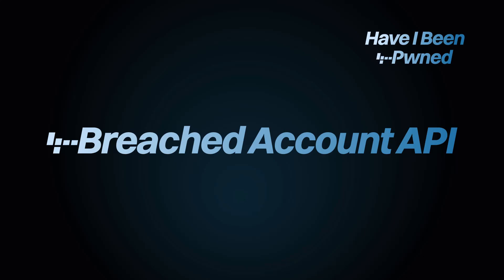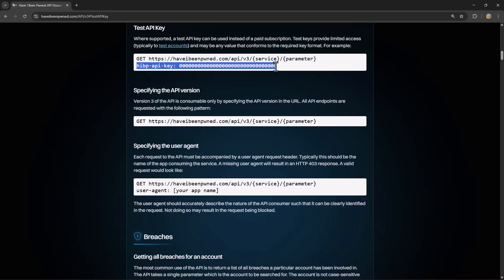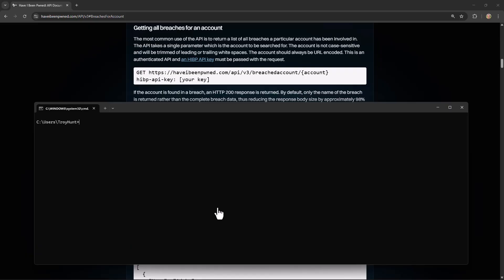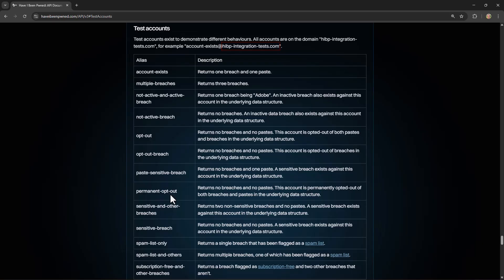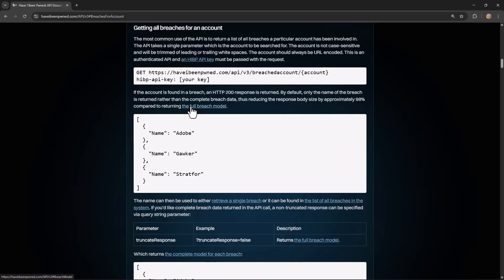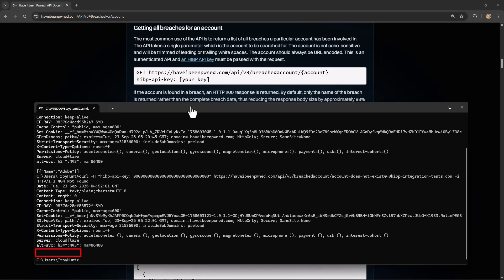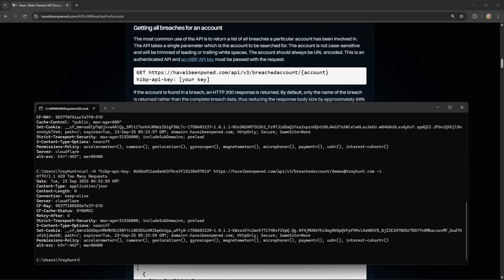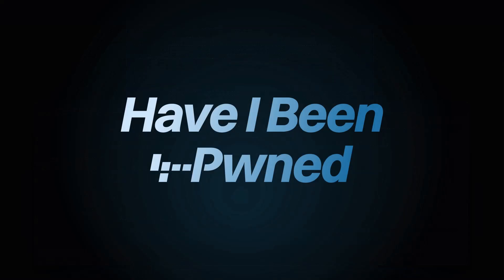Breached Account API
This video walks through the process of querying the API with a test key, HTTP response codes and rate limits.

0:00 Introduction
0:08 Authorisation
0:43 Using the Test API Key
1:22 The Breached Account API
2:06 Making Requests with cURL
3:00 Using Test Email Accounts
4:17 Interpreting the API Results
4:49 HTTP Response Codes
6:15 Rate Limits
7:56 Closing Remarks